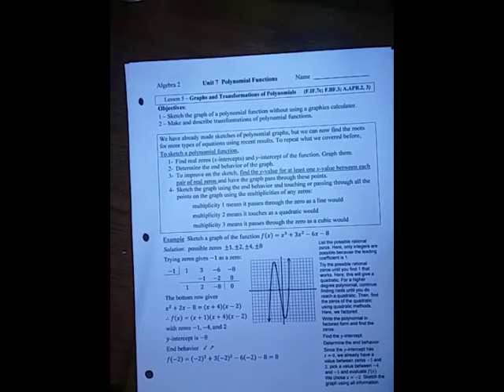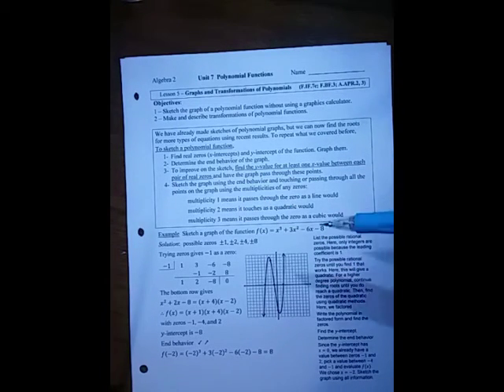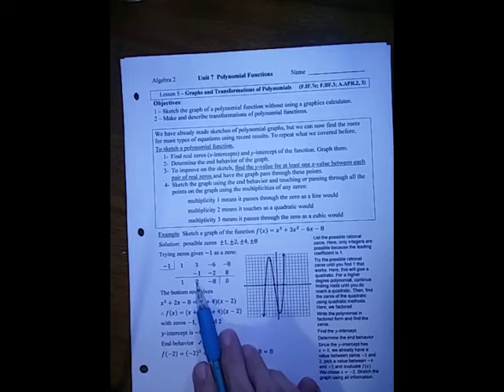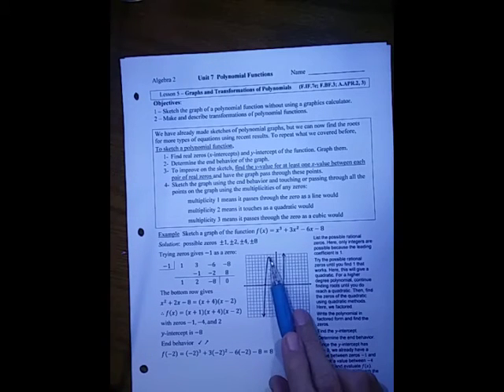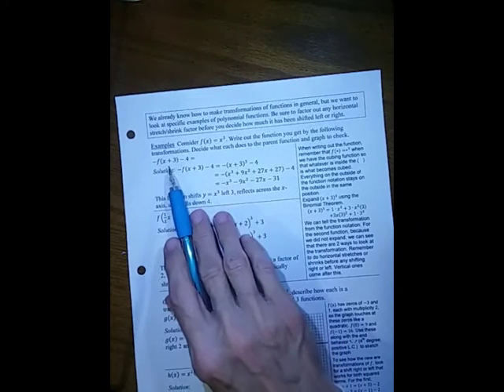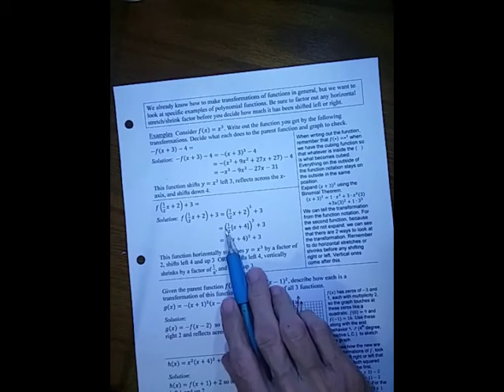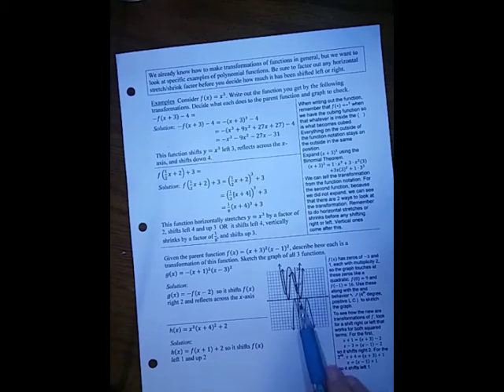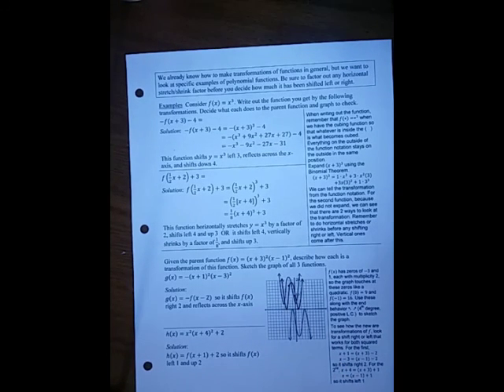A2 Unit 7 Lesson 5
In this lesson, we sketch an improved graph of a polynomial function and make and describe transformations of polynomial functions.